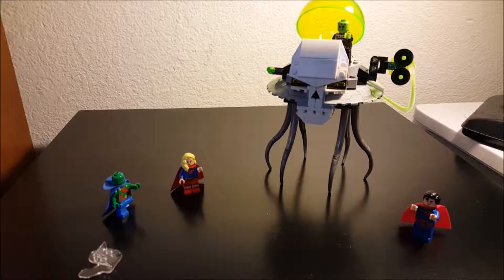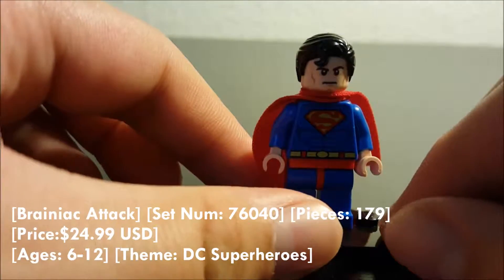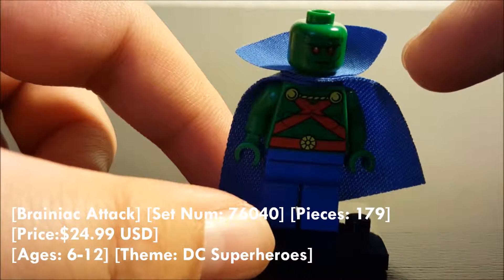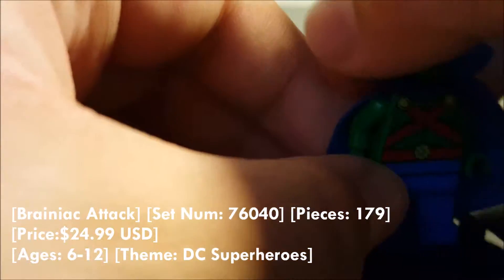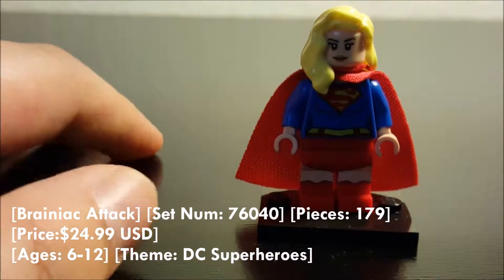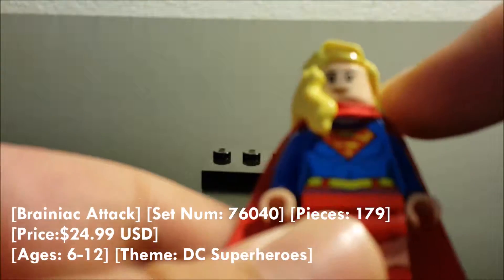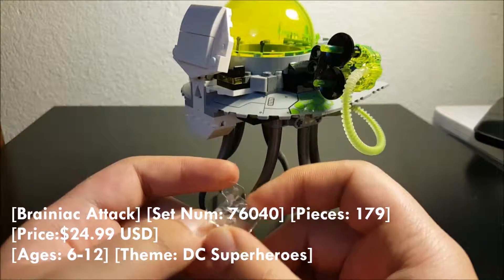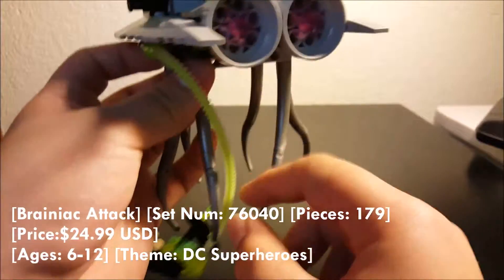LEGO Brainiac Attack Review, 76040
*Want your own Logo or Images that you can use in your YouTube Content

-Songs Used in this video are listed in usage with in video: "Blip Stream",  "Theme for Harold var 1", "Vivacity"

*Need to an editing tool for your custom thumbnails